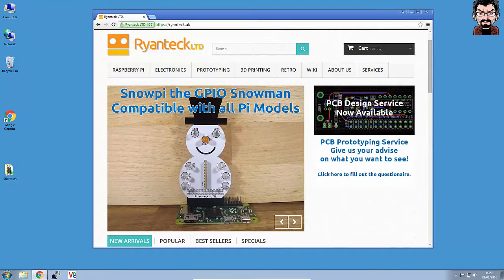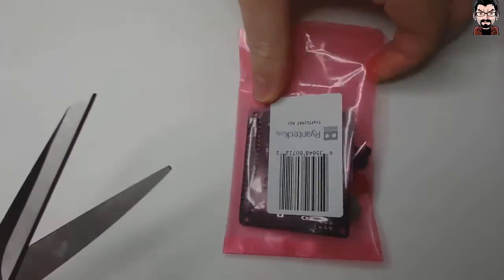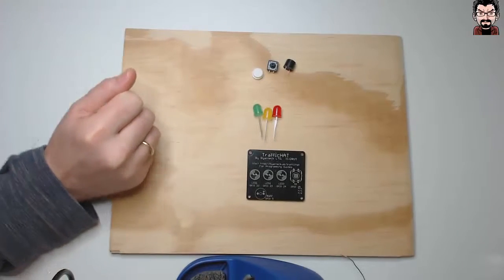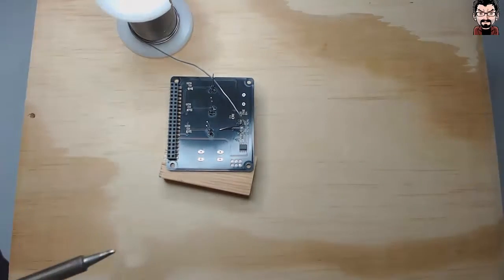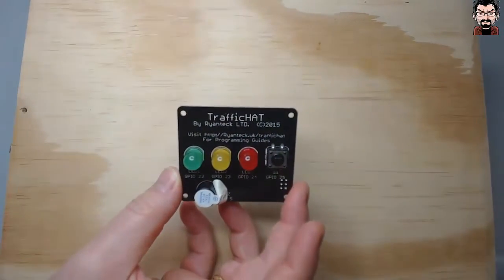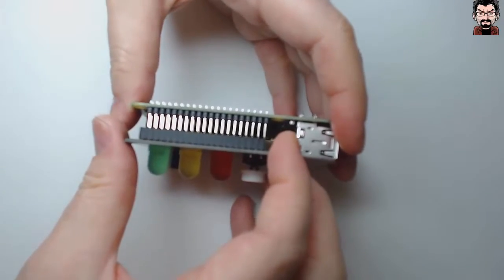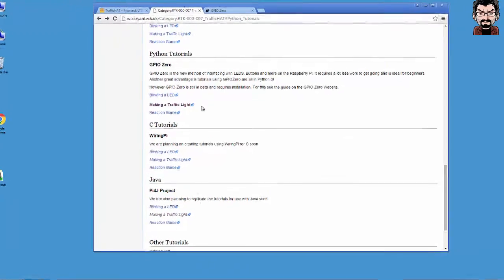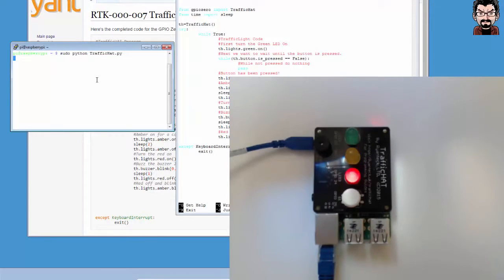Ryanteck TrafficHat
A review of Ryanteck's TrafficHat for Raspberry Pi